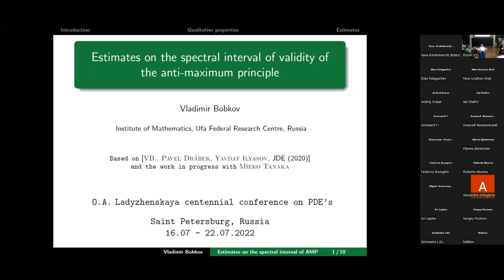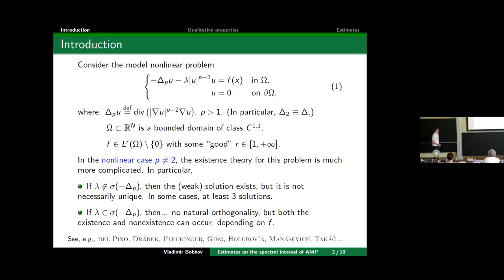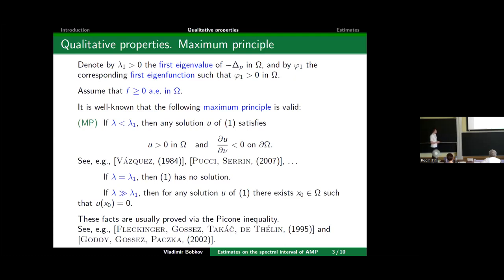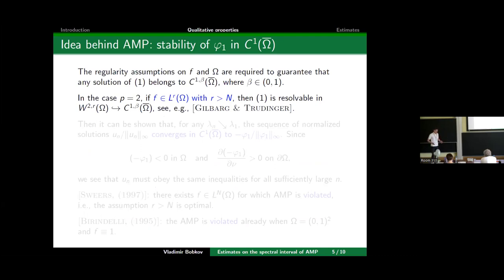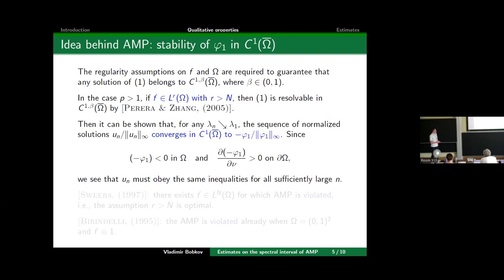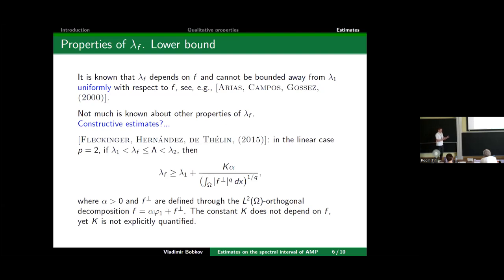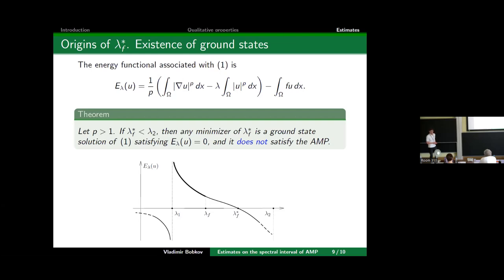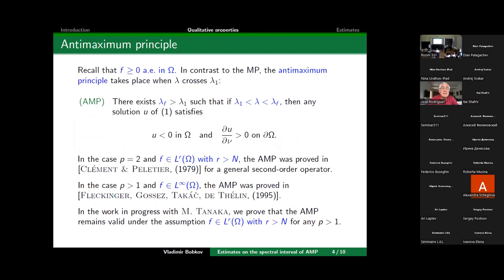V.E. Bobkov | Estimates on the spectral interval of validity of the anti-maximum principle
Vladimir E. Bobkov (Ufa Federal Research Centre RAS)
Estimates on the spectral interval of validity of the anti-maximum principle